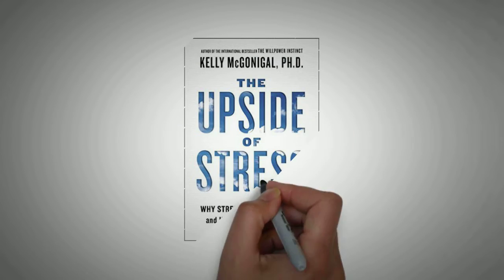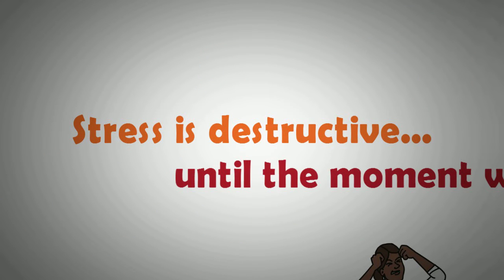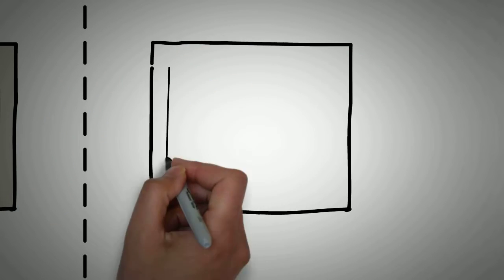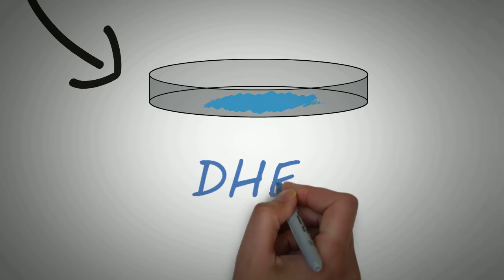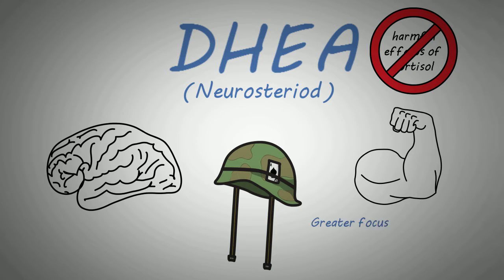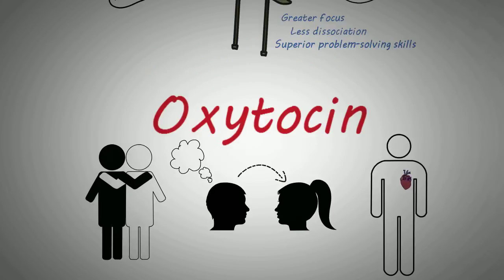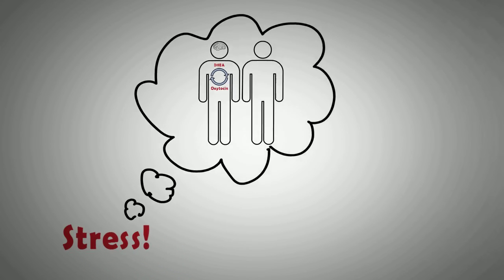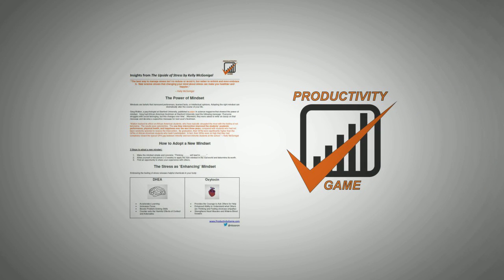Stress enhances performance: THE UPSIDE OF STRESS by Kelly McGonigal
Animated core message of Kelly McGonigal's book 'The Upside of Stress.'